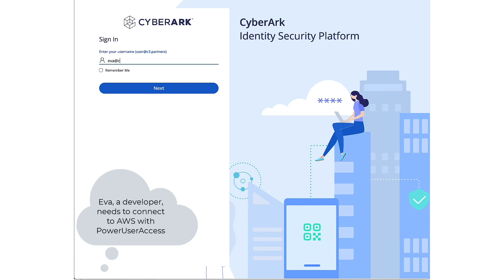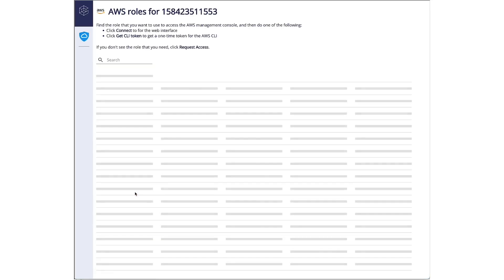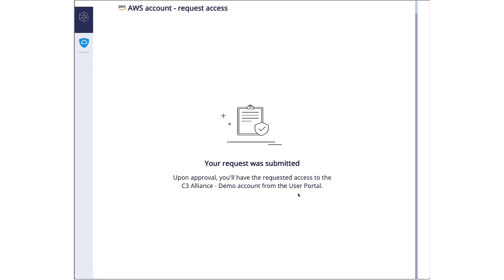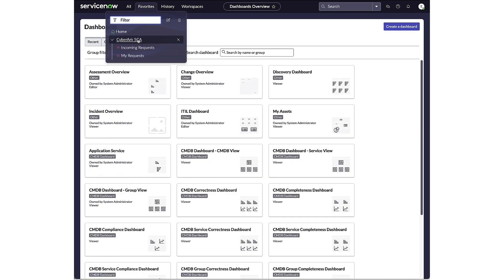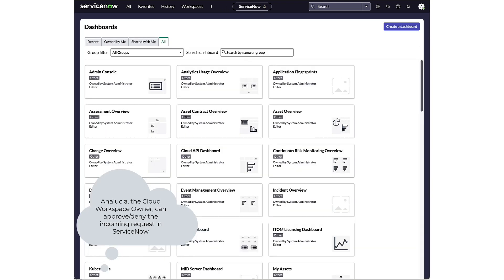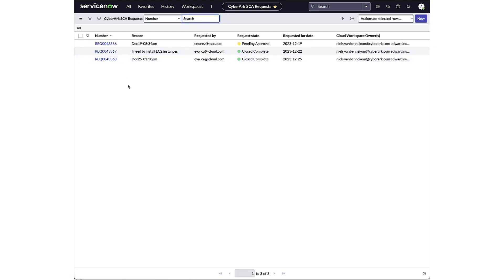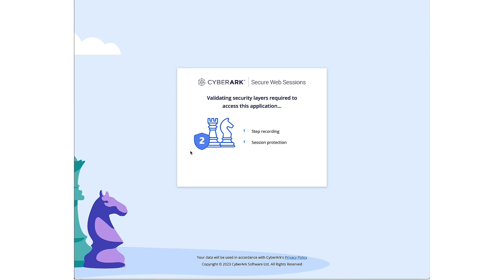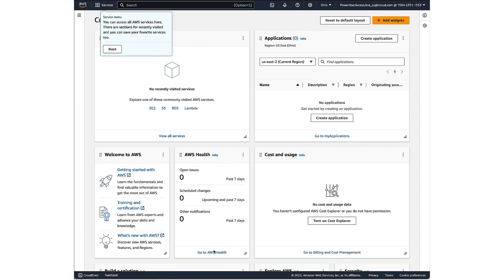Streamlining Secure Cloud Access Requests with ServiceNow | CyberArk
Join Eva as she seamlessly navigates through Secure Cloud Access request workflows, showcasing just-in-time privilege creation and simplified policy management. See how Eva requests and obtains "PowerUserAccess," with Analucia efficiently managing approvals in ServiceNow.